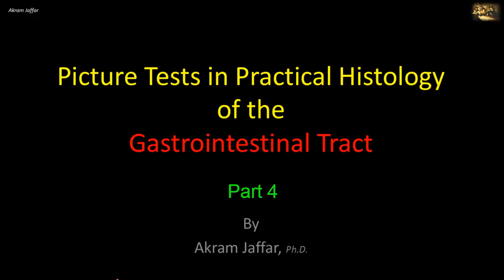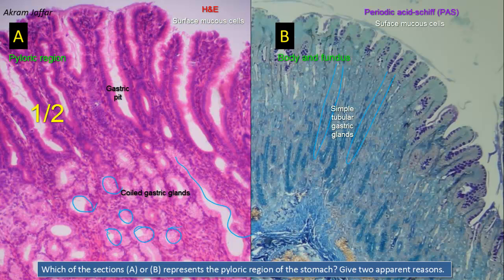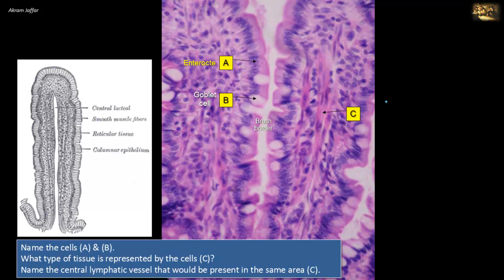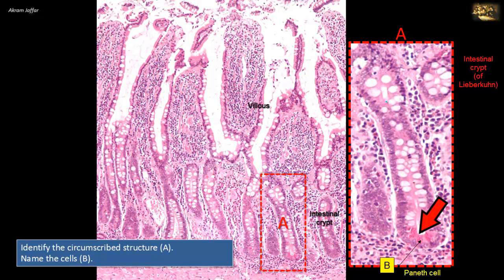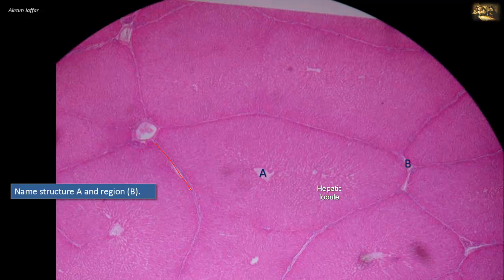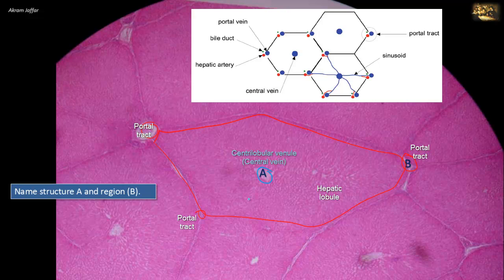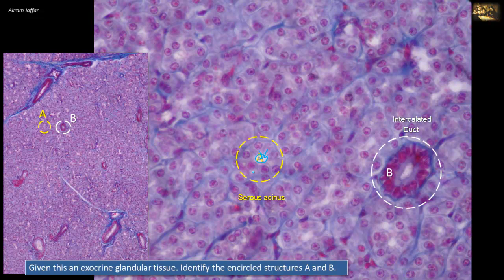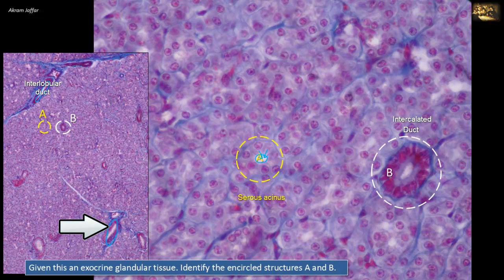Picture tests in histology of the gastrointestinal system 4 + Anki flashcards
Download Anki-compatible flashcards customized to align with the learning objectives of this session

After completion of this video, you will be able to:
Differentiate between: pyloric region and body/fundus of the stomach; duodenum and stomach
Duodenum, jejunum and ileum; acini of serous glands and their ducts.
Describe: core of intestinal villus, Paneth cell: location and function
Identify: enterocyte, brush border, goblet cell, surface mucous cell, villi, crypts, gastric glands, parietal cell, Paneth cell, Brunner’s glands, Peyer’s patches, gastro-duodenal junction, portal tract, centrilobular venule.

Feedback is highly appreciated by channel viewers